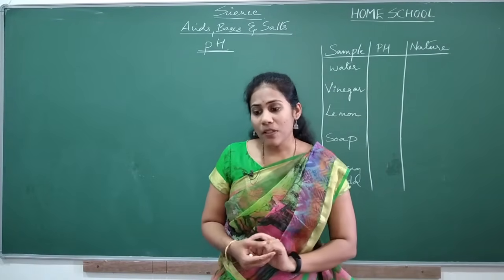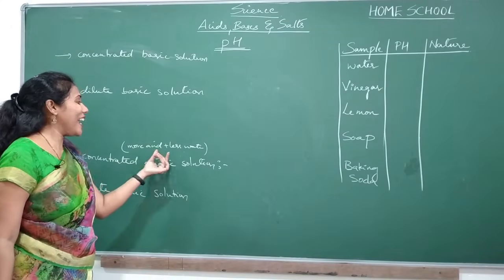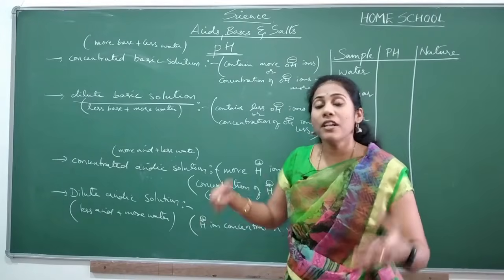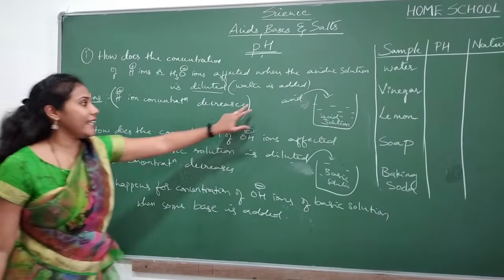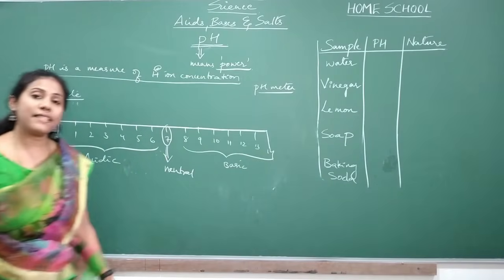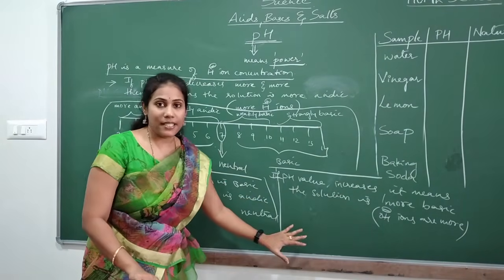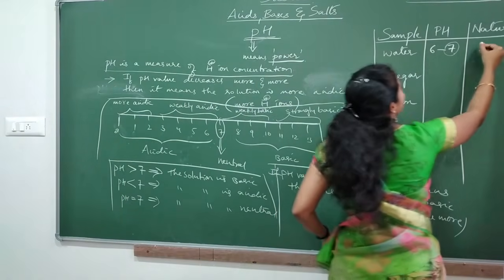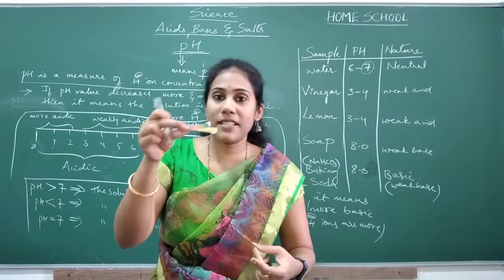𝐀𝐜𝐢𝐝𝐬 𝐁𝐚𝐬𝐞𝐬 𝐚𝐧𝐝 𝐒𝐚𝐥𝐭𝐬 𝐂𝐥𝐚𝐬𝐬 𝟏𝟎 𝐂𝐡𝐞𝐦𝐢𝐬𝐭𝐫𝐲 𝐍𝐂𝐄𝐑𝐓 𝐂𝐁𝐒𝐄 𝐏𝐚𝐫𝐭-7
This video explains about pH.
-Dilution
-Concentration
with experiments and examples